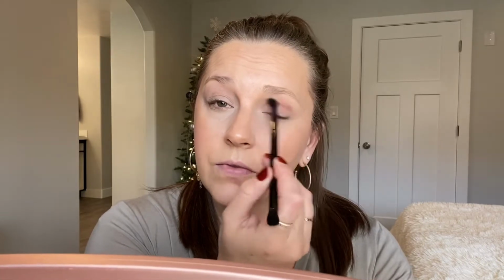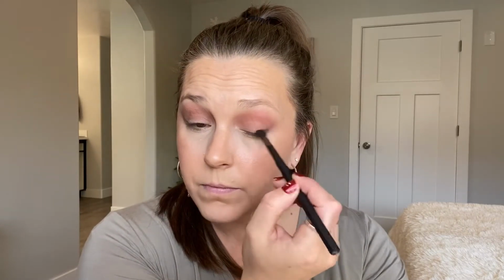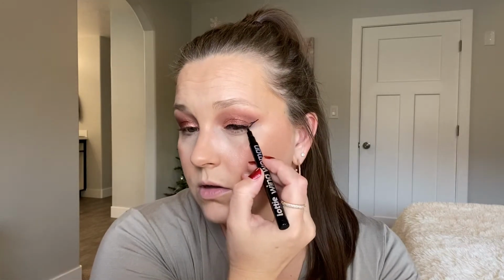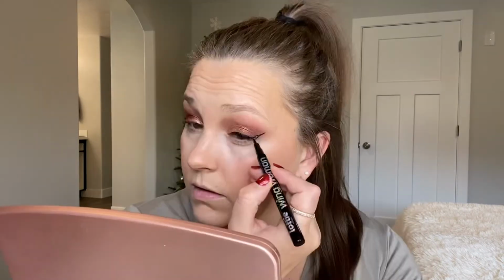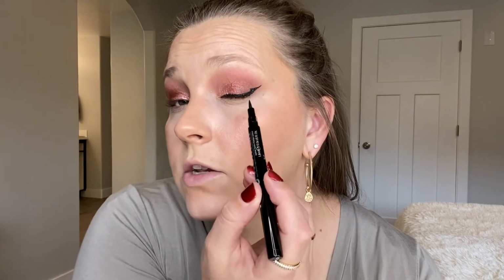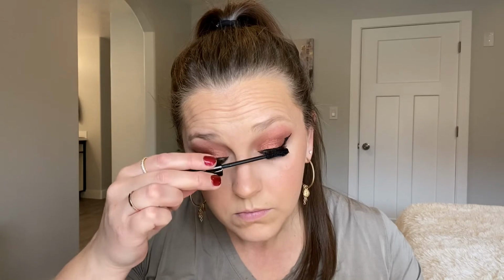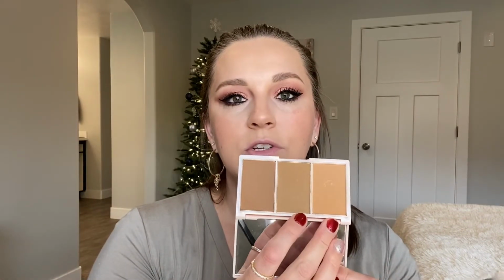GRWM: Practicing Winged Liner On My Hooded Eyes and Just Having Fun With Makeup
Products I Used:

* RODIAL: Soft Focus Glow Drops
* E.L.F.: Camo CC Cream
* HUDA BEAUTY: The Overachiever Concealer
* NO7: Lift & Luminate Triple Action Finishing Powder
* TRESTIQUE:
* RARE BEAUTY: Mini ￼Soft Pinch Liquid Blush (Shade Hope)
* ABH: Liquid Glow (Shade Oyster)
* CHELLA: Blushing Rose Eyeshadow Palette
* LOTTIE LONDON: Wing Woman Liquid Eyeliner
* EYEKO LONDON: Rock Out & Lash Out Mascara
* LOREAL: Brow Stylist Definer
* NYX: The Brow Glue
* BASIC BEAUTY: Bronzy AF Bronzer Palette
* PACIFICA: Glimmer Shimmer Highlighter & Blush
* COMPLEX CULTURE: Filter Out Daily Blue Light Defense Mist
* NYX: Retractable Lip Liner (Shade Nude Pink)
* WET N’ WILD: Lipstick (Shade Dark Pink Frost)
* MAYBELLINE: Lifter Gloss (Shade Brass)

Thank you all so much for watching! I appreciate every one of you so much!! I love making these videos and spending time for myself getting ready and bringing you all along for the ride.😊